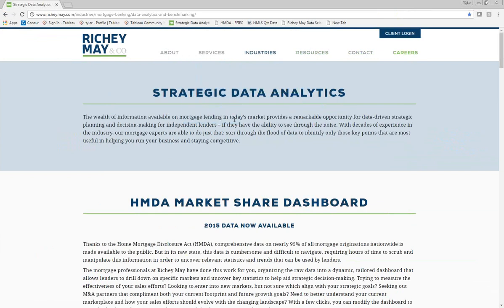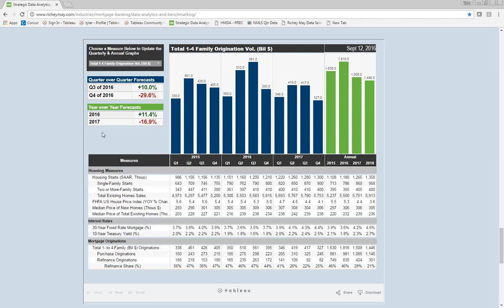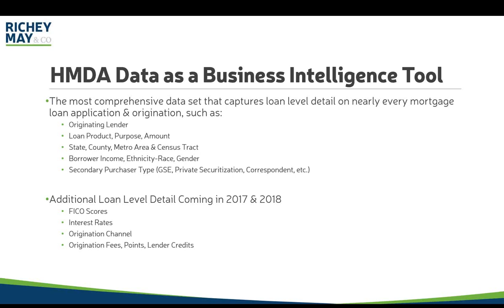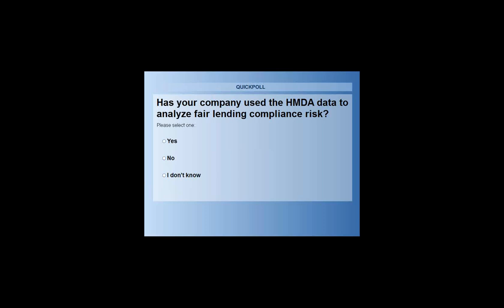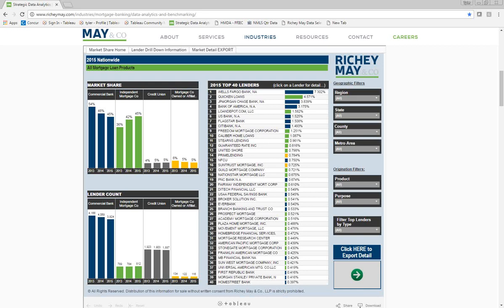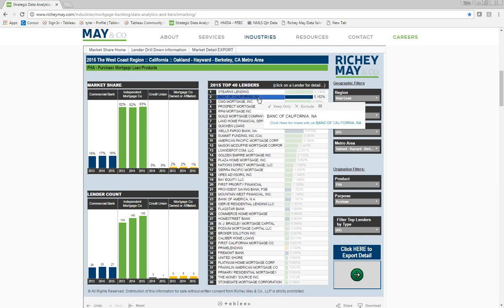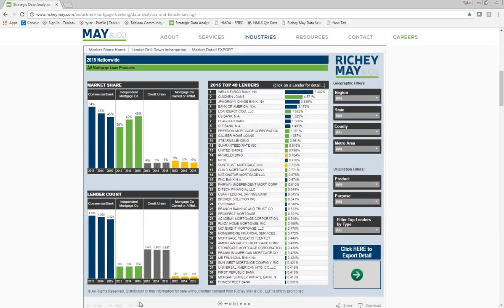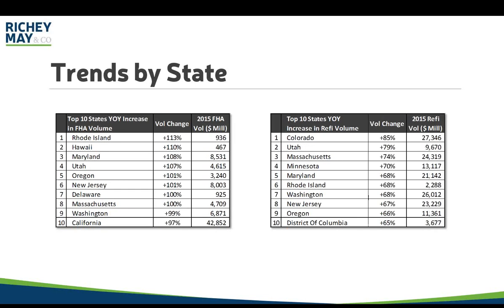HMDA Market Share Dashboard Introduction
In October 2016, Richey May hosted a webinar introducing the 2015 HMDA data and how to use our dashboard to uncover key information important to your business. Topics during the webinar included: a demo of our dashboard and its functionality, brief discussion on HMDA trends, and common ways lenders can use the data to drive strategic decision making.